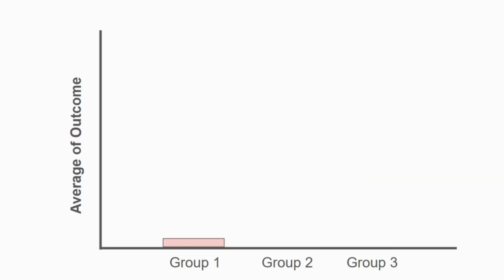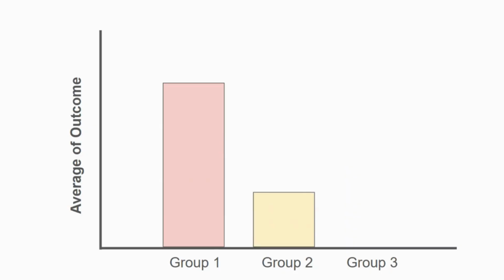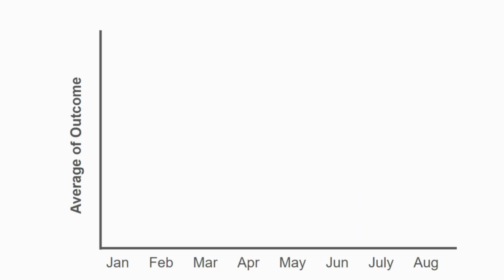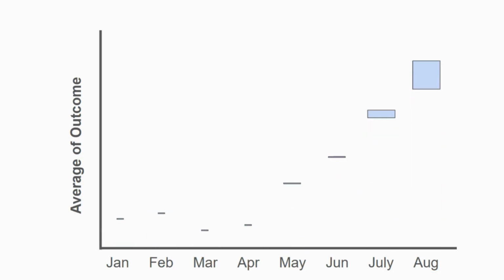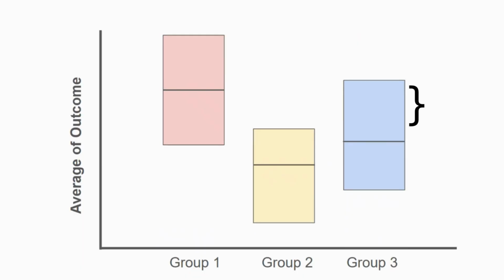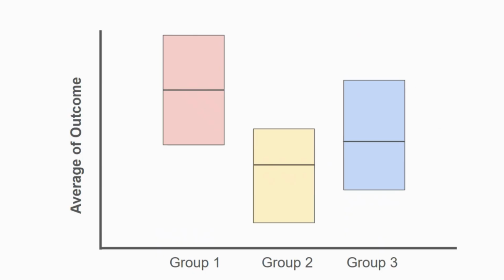Research Rx Planning Data Visualizations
Background on planning data visualizations as a part of the Research Rx program